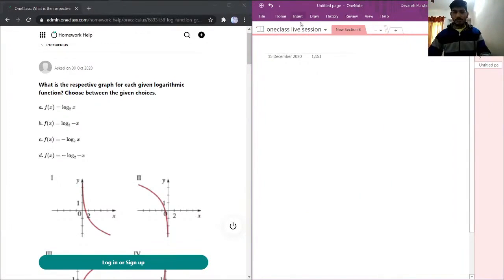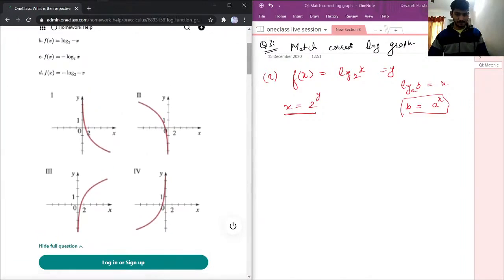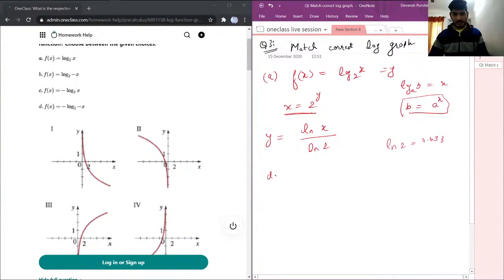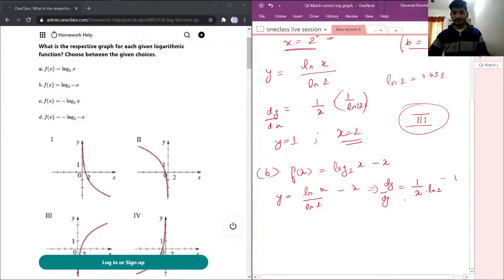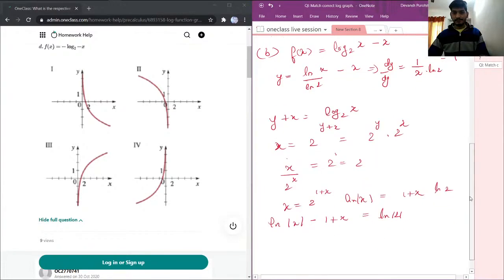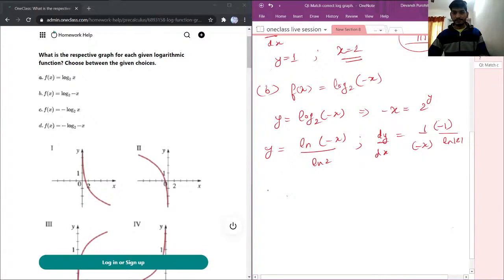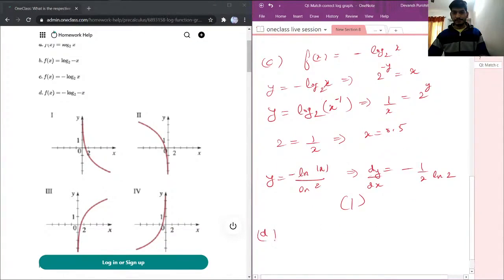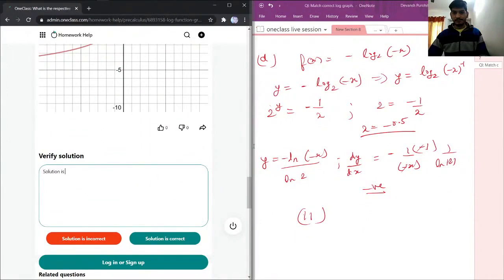What is the respective graph for each given logarithmic function? Choose between the given choices